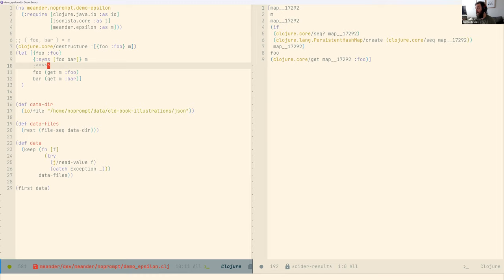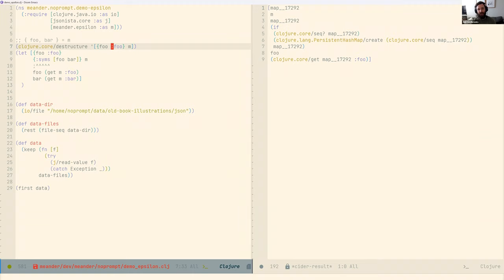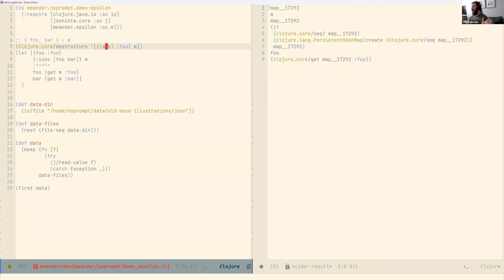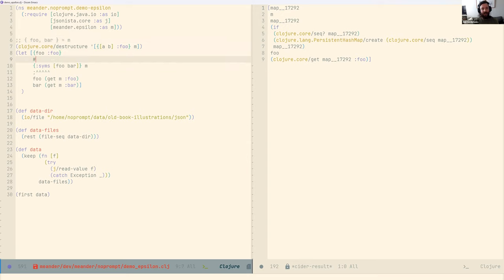Clojure data-recur meeting 3: Meander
This meeting on Sep 30th 2022 was the third monthly meeting of the Clojure data-recur group.

In data-recur, Clojure devs share updates and collaborate on building tools and libraries of the Clojure data stack.

In this meeting, we had an overview of the Meander toolset for transparent data transformations.

It was mostly a hands-on demo & discussion by the author, Joel Holdbrooks.